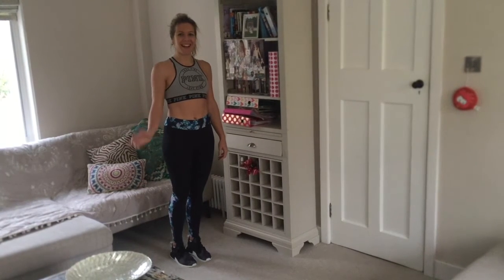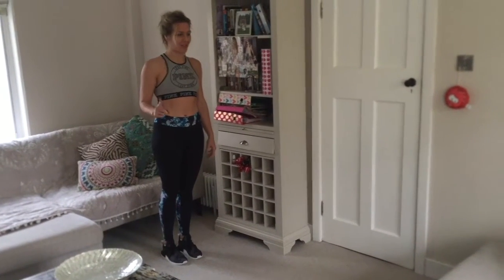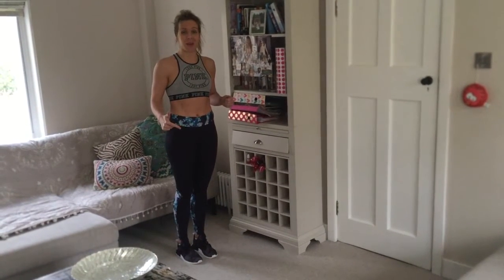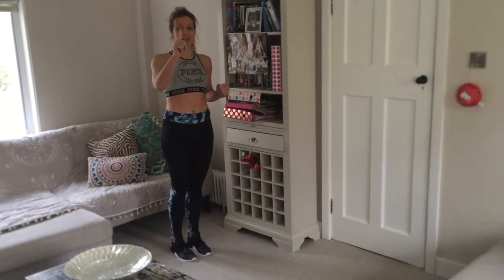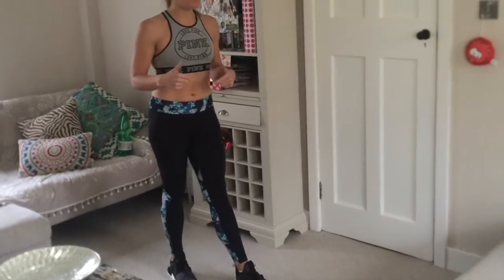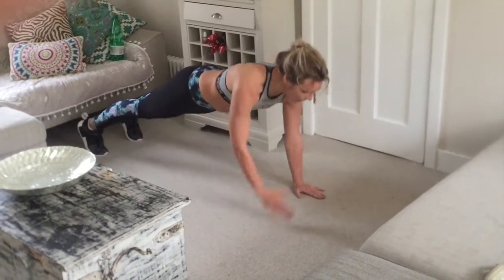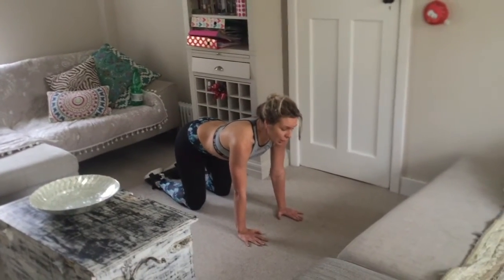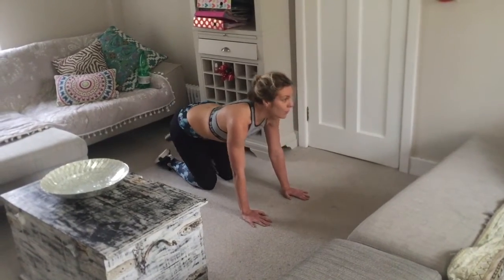Bridal Countdown HIIT Workout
Lose fat, tone up and look amazing for your big day and beyond with killer workouts from Alex Peck creator of The Bridal Countdown.